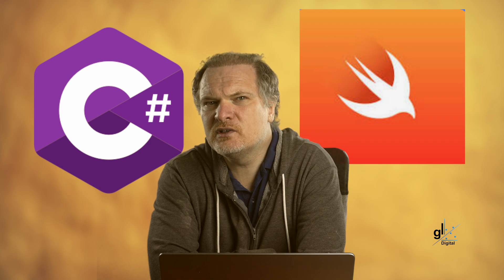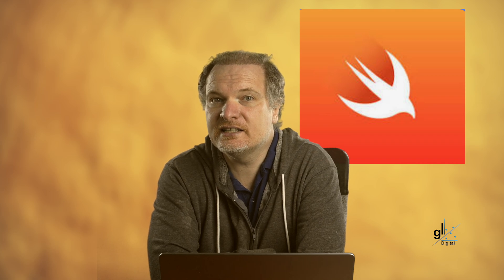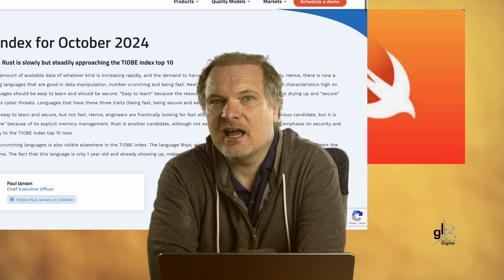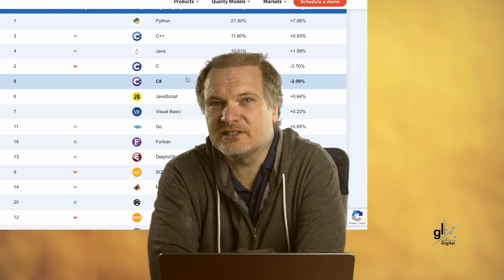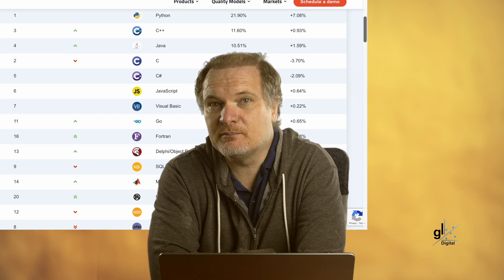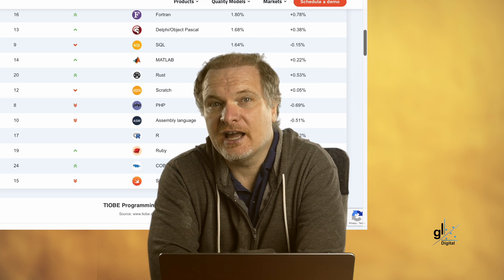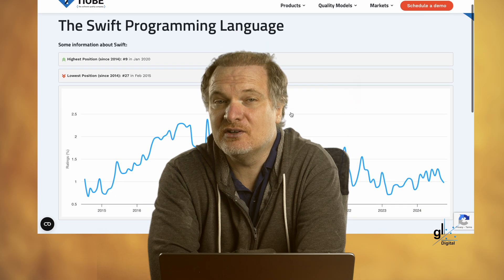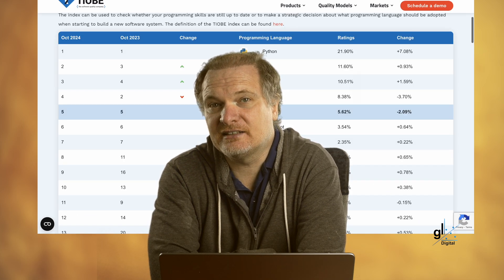Is C# Better than Swift?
In this video we look at an overview comparison between C# and Swift. We look at the question, "Is C# better than Swift?".

00:00:00 - Introduction
00:04:09 - History of Swift and C#
00:06:27 - Syntax
00:07:06 - Platform Ecosystem
00:07:42 - Tooling and Development Environment
00:08:22 - Memory Management
00:08:53 - Cross-platform Capabilities
00:09:58 - Type Safety and Inference
00:10:46 - Community and Ecosystem Support
00:11:13 - Learning Curve
00:11:44 - Summary
00:12:12 - Conclusion - Which is Better?

🪙 BitCoin
 12JZYMiRq5YRDN5R5zuyYt7jMN8eTpkgns

Full Playlist - Next Level App Course